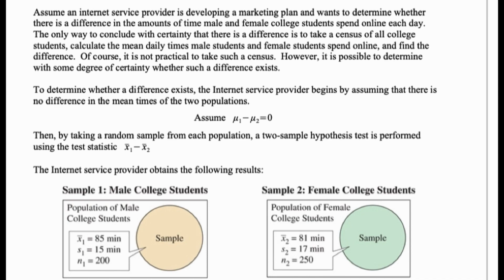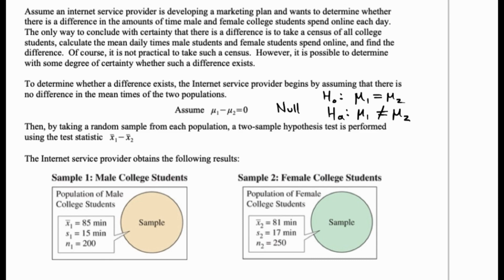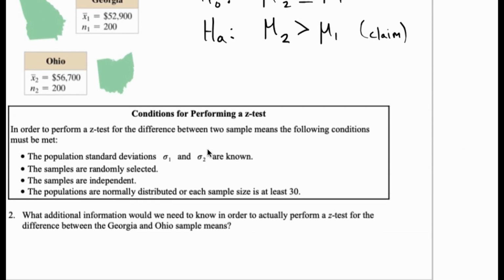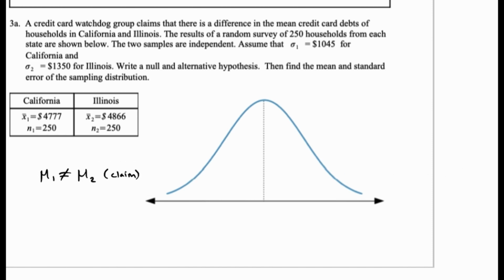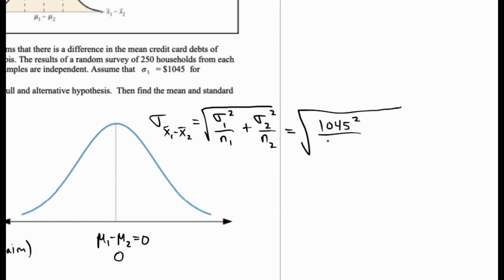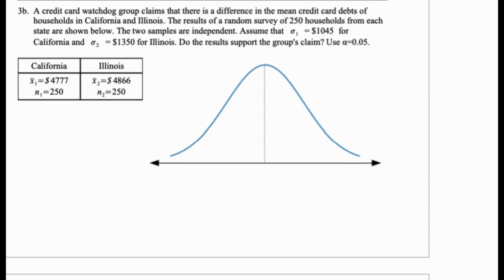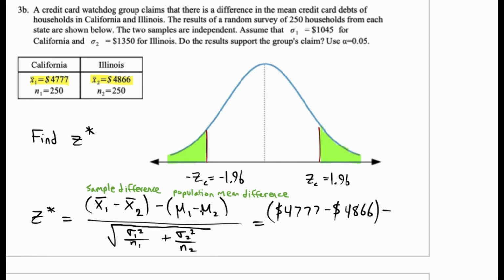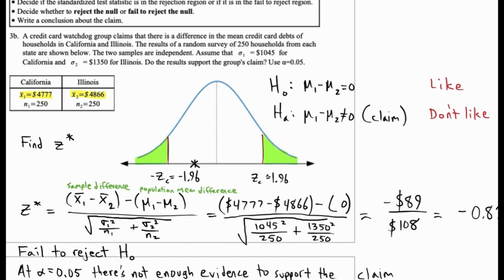Two Sample Hypothesis Test Example, Sigmas Known